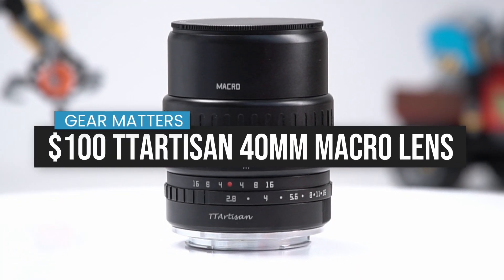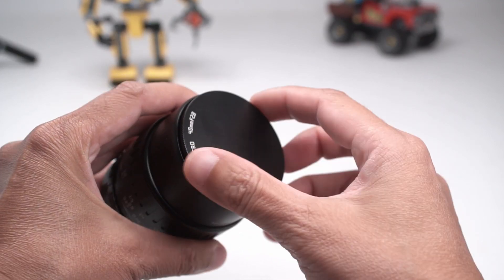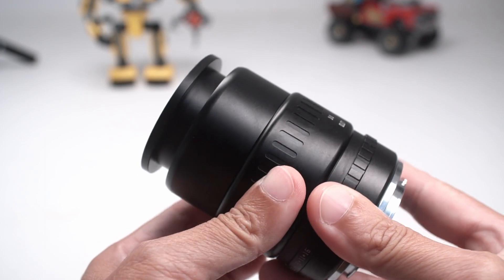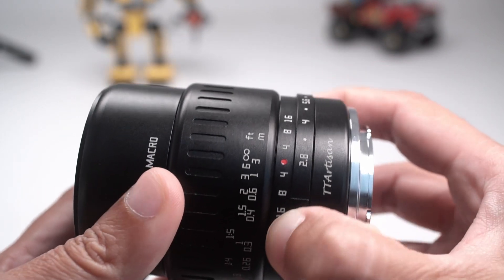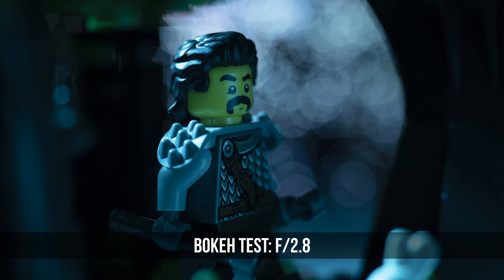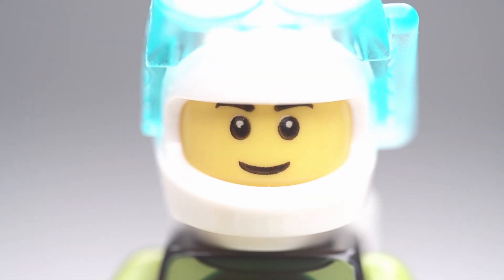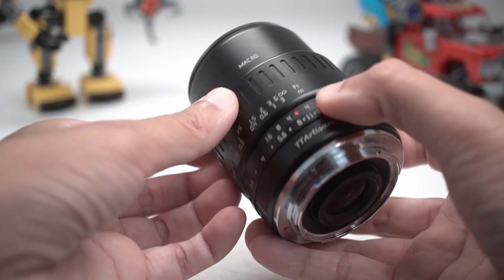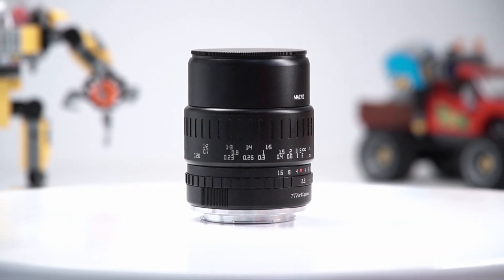TTArtisan 40mm Macro for Toy Photography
The TTArtisan 40mm f/2.8 macro lens is an affordable and great lens for toy photography. If you're just getting started with macro, this is a no-brainer purchase for mirrorless APSC and Micro Four Thirds cameras (Sony E, Fujifilm X, Canon M, and Nikon Z).